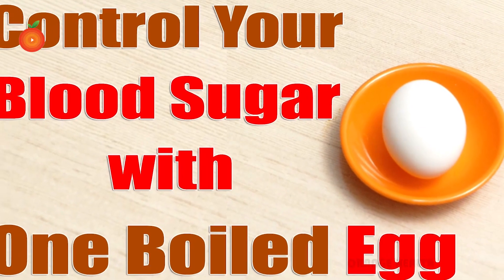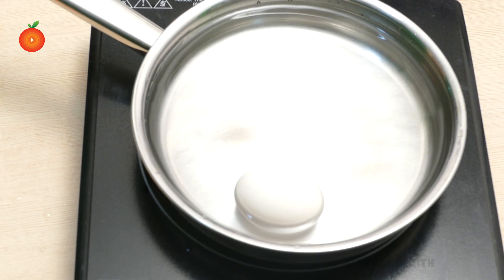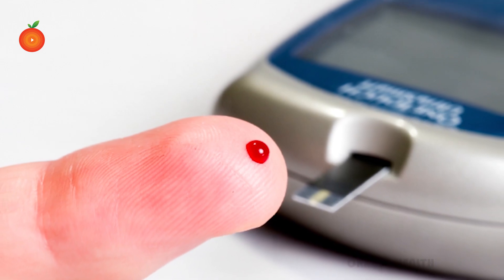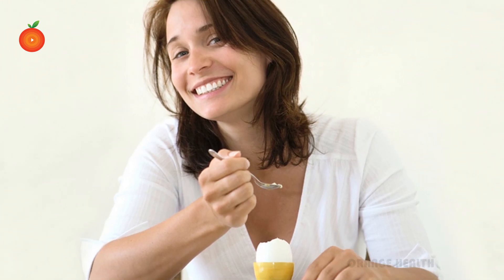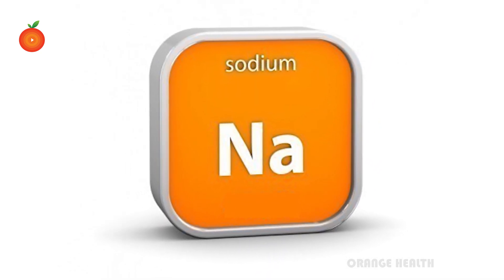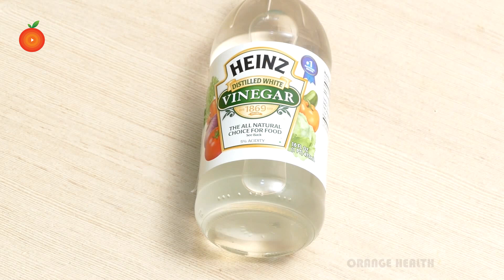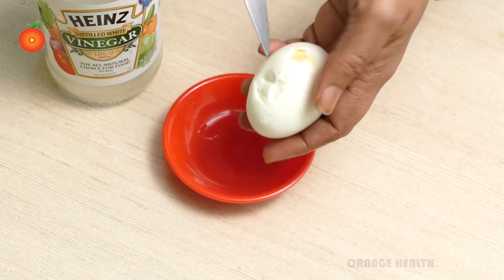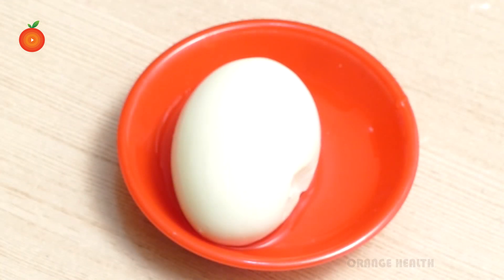Diabetes Management: How to control your glucose with one boiled egg?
Watch►Diabetes Management: How to control your glucose with one boiled egg?

Ask A Doctor Online And Get Answers

Get More Information about Other Health Issues

► Best Way To Control Diabetes

► If You Want Lose and Gain Your Weight LoseWeightFast , 1KgLoseinDay , FastestWeightLossProgram‎ ,

► Tips for Gorgeous Skin and Hair | Tips to Care for Dry Skin & Hair Naturally

► Simple Health Tips For Men and Women

► Best Home Remedies To Cure Common Health and Beauty Problems